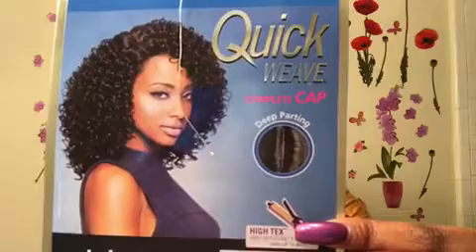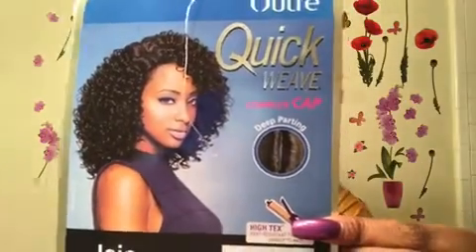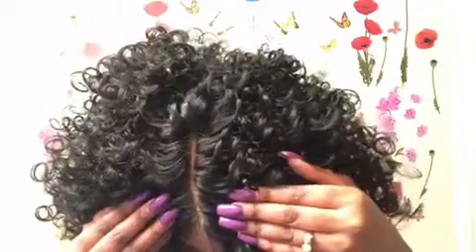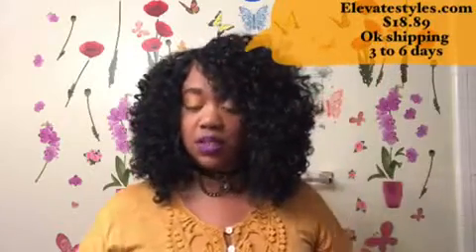Outre quick weave complete cap wig|JOJO